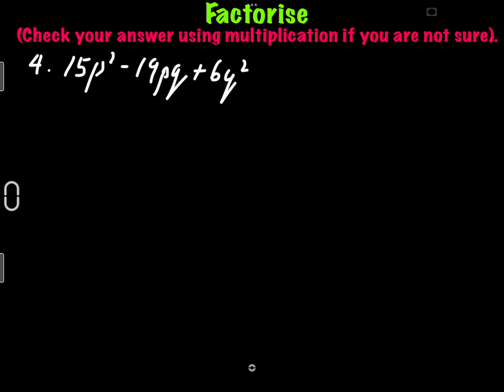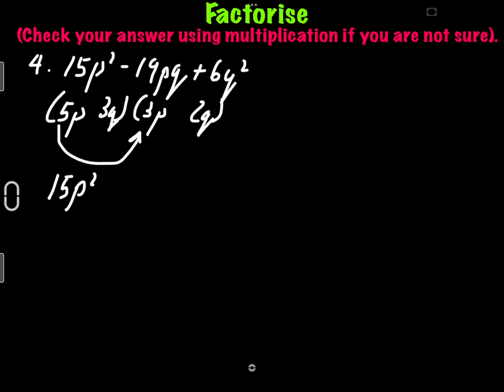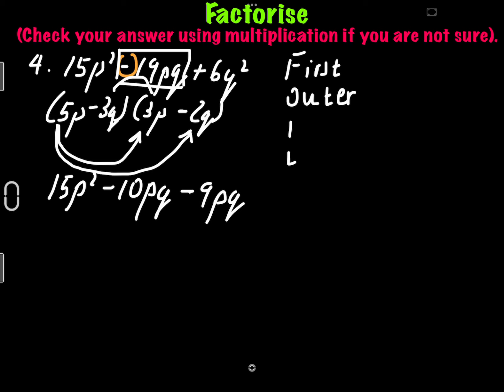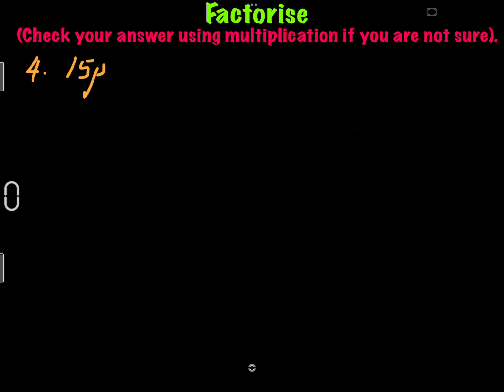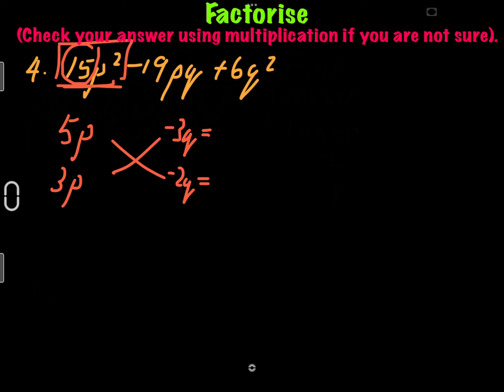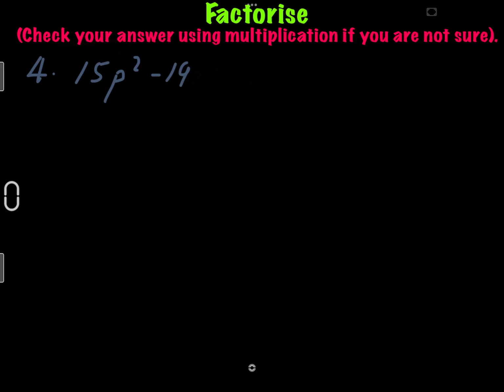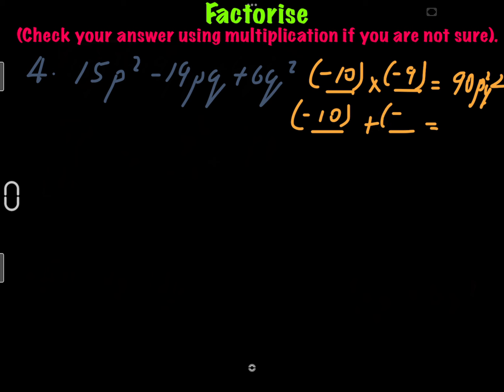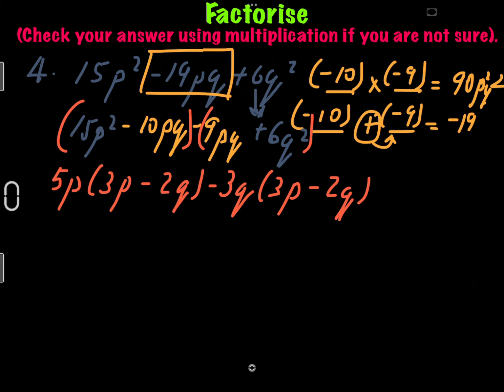Factorise. Example no. 4. Grade 10.